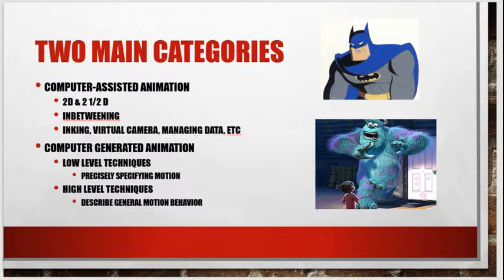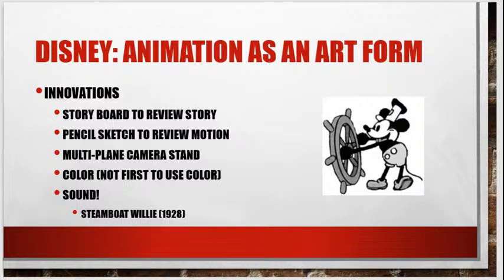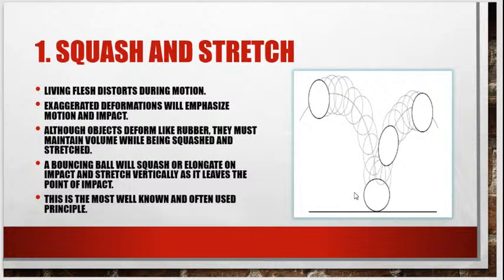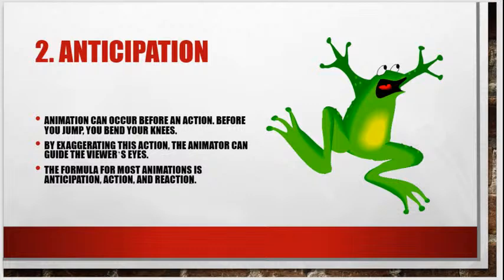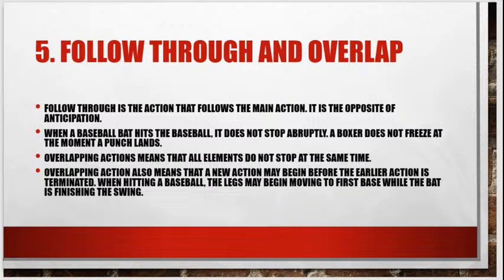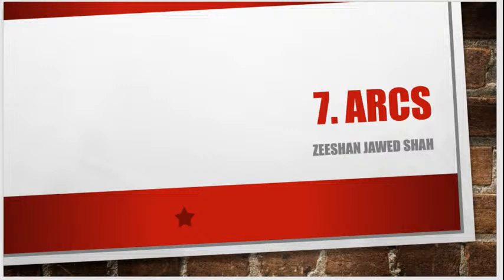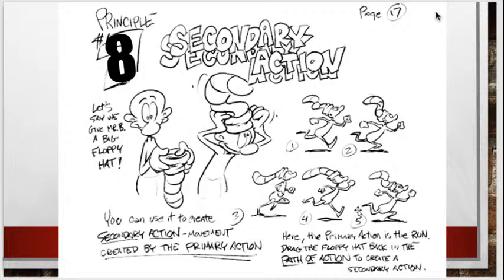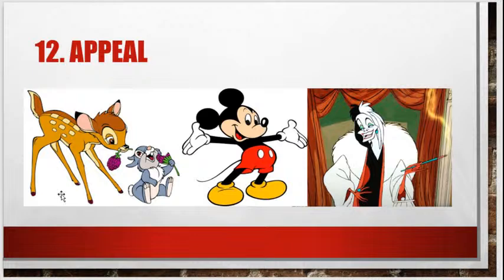Principles of Animation | Introduction to 2D Animation Live Session Series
This topic is part of the2D Animation  Live Session Series, and specifically designed for the University  of Bahrain, however, other interested users are free to join.